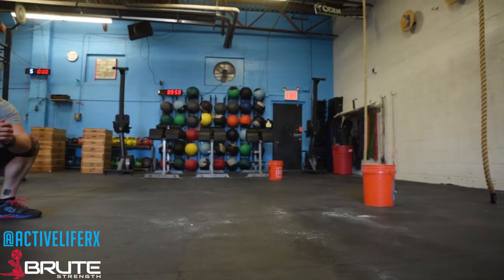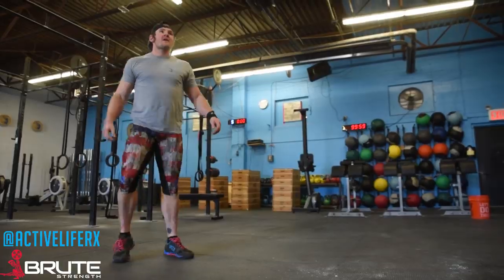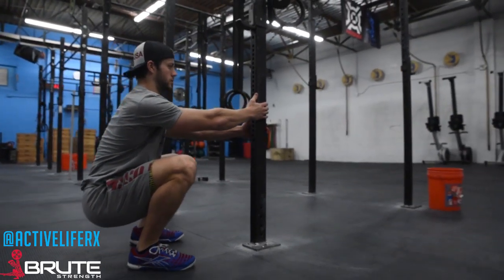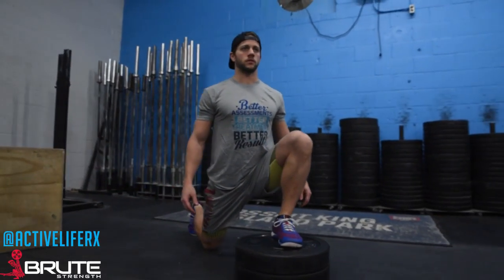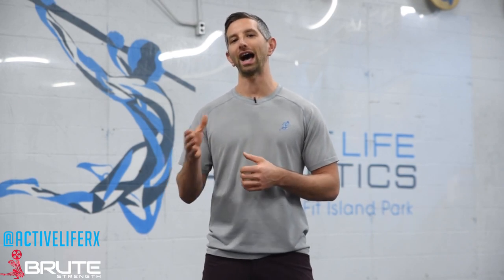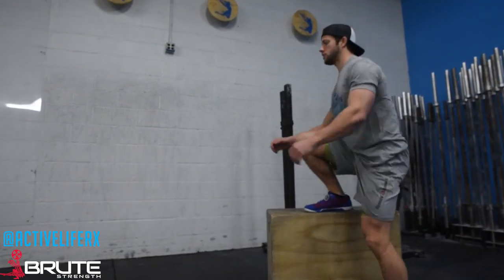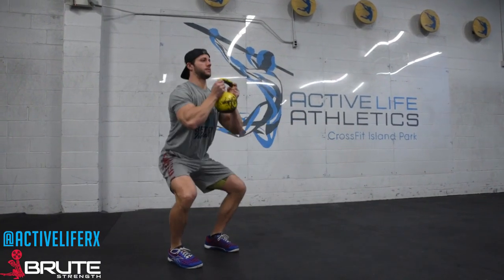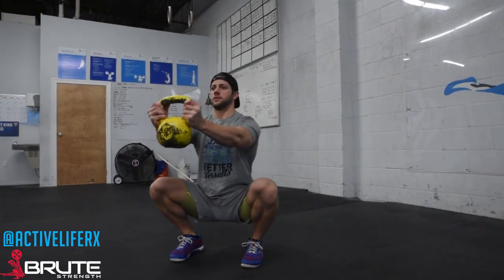A Protocol to Increase Hip Flexibility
A beautiful Squat is a beautiful thing, so improving yours should be something you are working on, or are about to start working on. The most common problem we see with people trying to improve their squat is that they treat it like a mobility game when really they haven't determined if mobility is the problem at all.